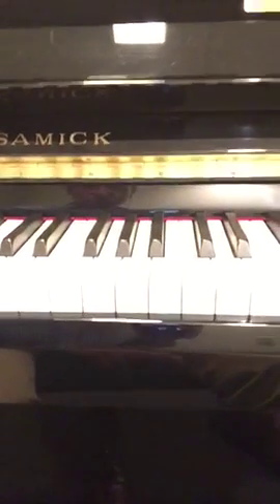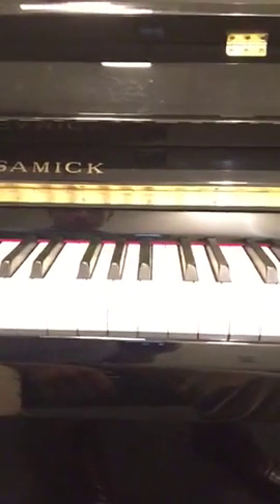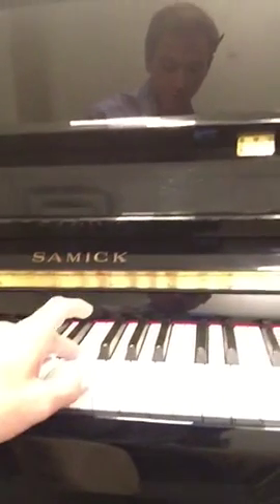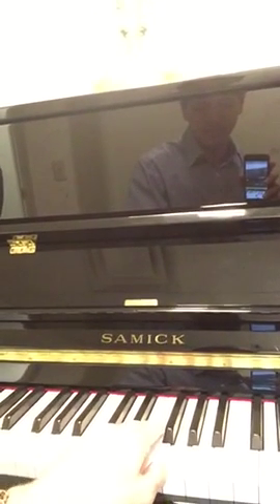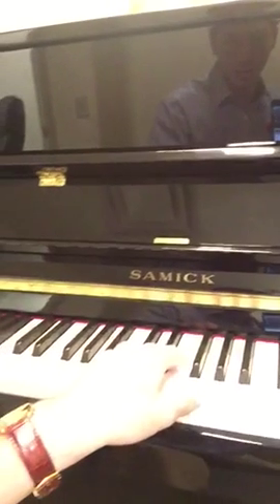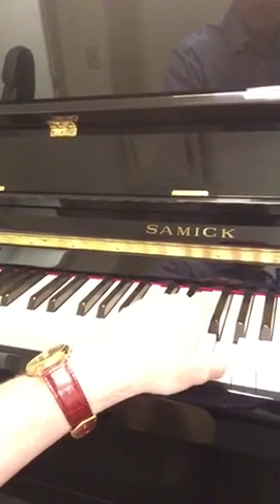Samick upright piano for sale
This is a beautiful black Samick upright piano for sale by the Nashville Piano Academy

Dimensions: 58' W, 22' D, 45' H

Polished Black Finish, Beautiful Sound, Excellent Condition

$2,500